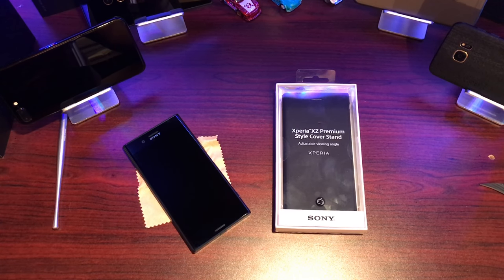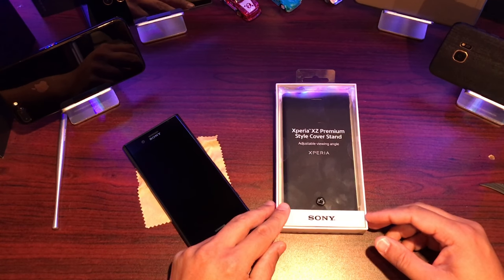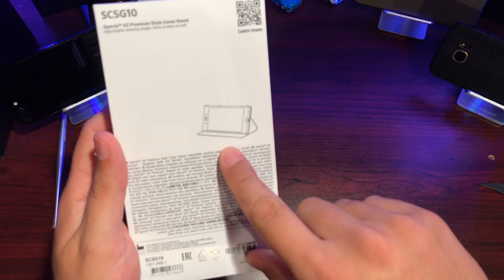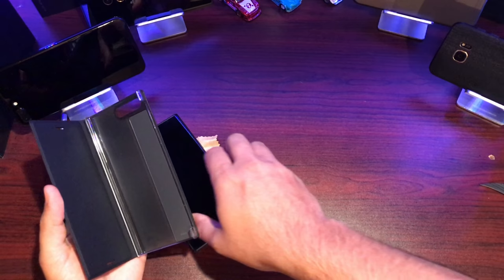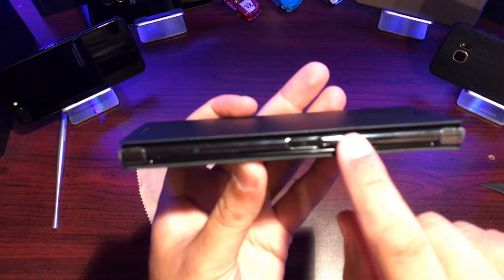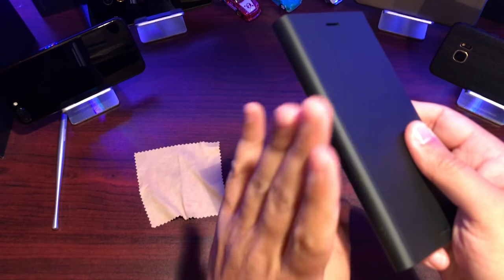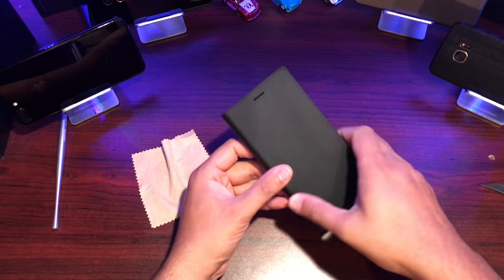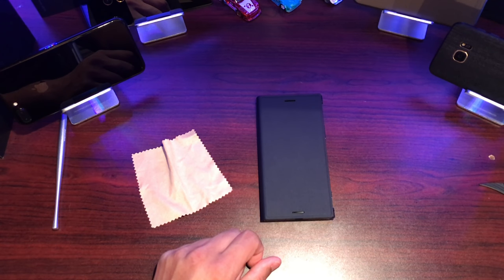Sony Xperia XZ Premium Style Cover Stand